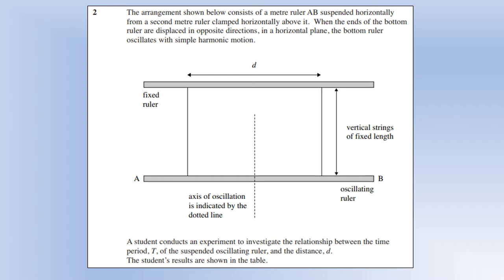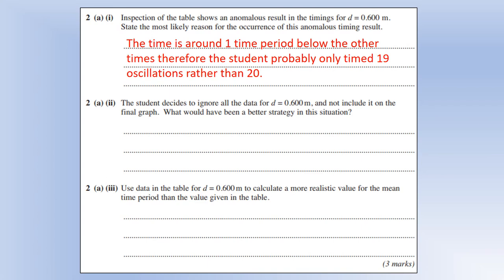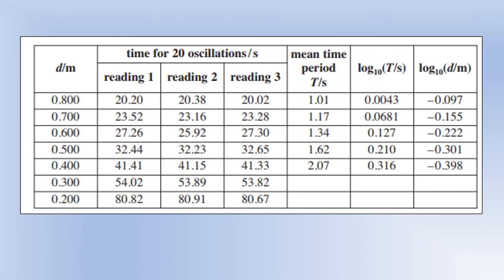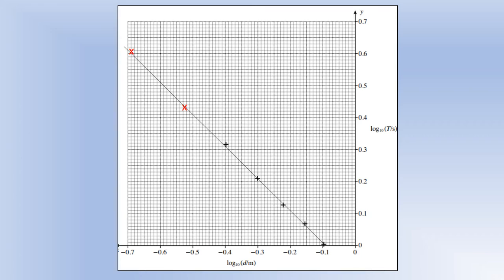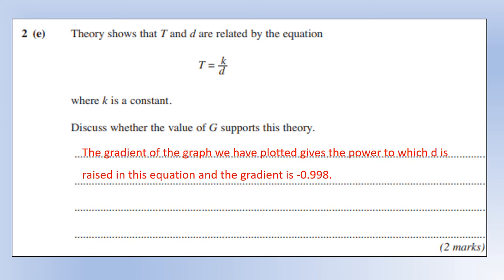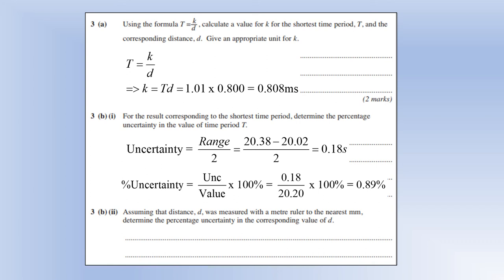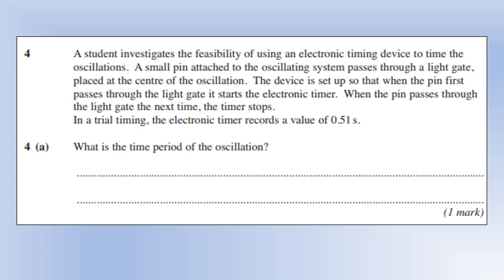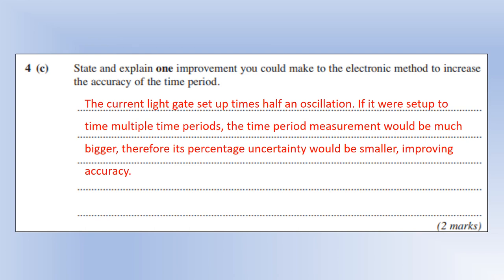A Level Physics: AQA: ISA: June 2010 Practical P: Section B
Worked solutions to the section that you DIDN'T need to to the practical for.